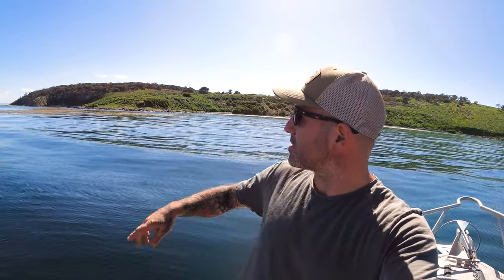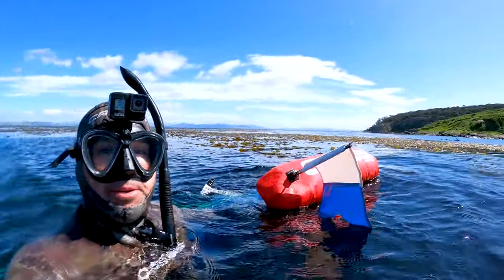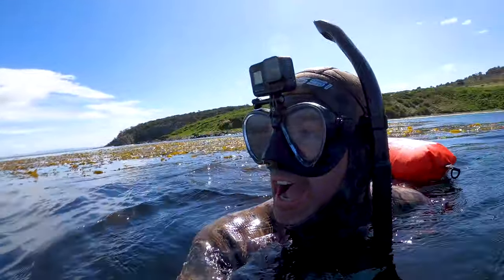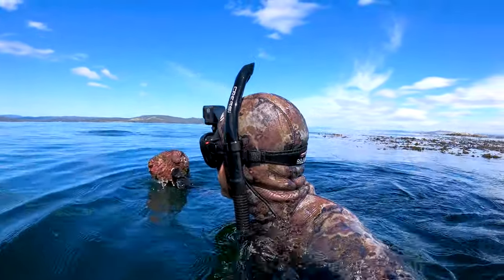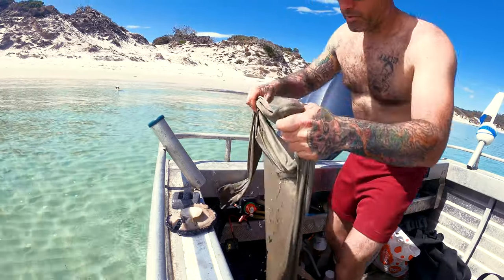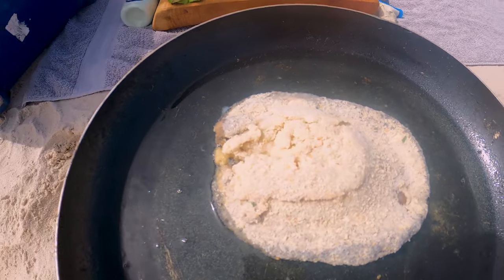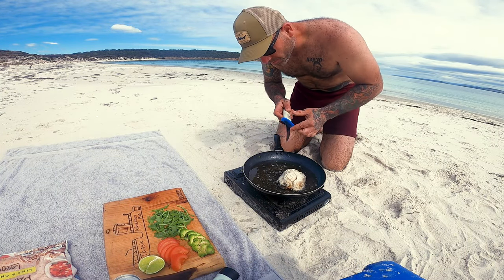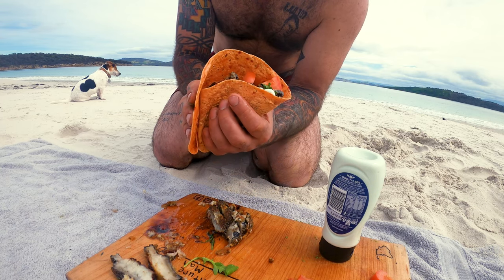ABALONE RECIPE - Super EASY Catch and Cook - Tassie Adventure Man - Ep18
Welcome back to Tassie Adventure Man for another episode everyone. This round Billy and myself head out the front of our place and spend some time on the beach doing a Catch and Cook Abalone Recipe.
Got lucky once again with the amazing seals so enjoyed swimming around with them whilst hunting abalone.

Enjoy and take care all.